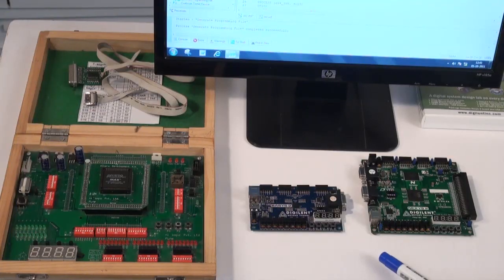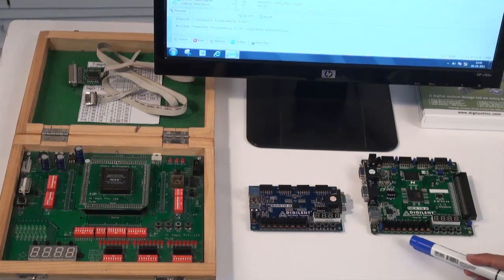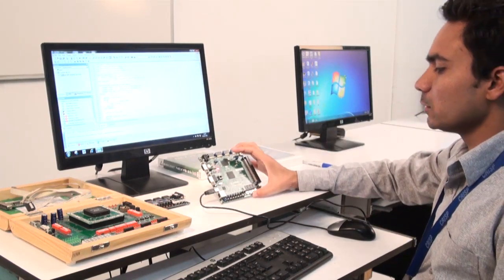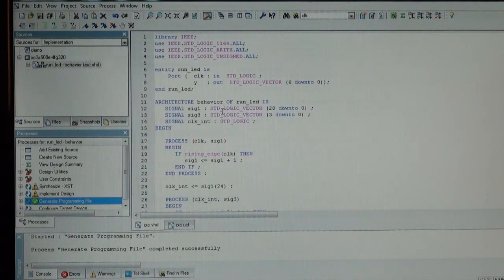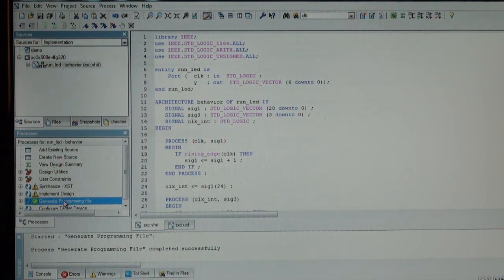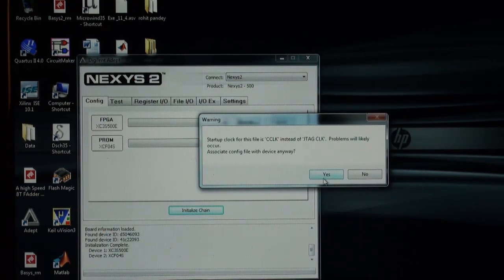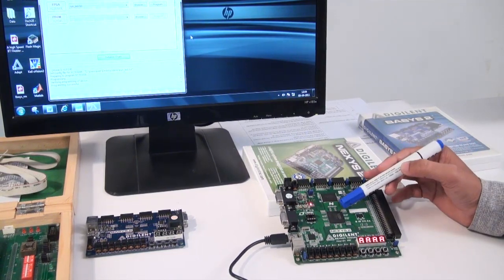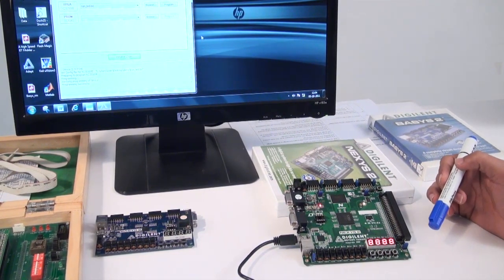034 VLSI Design